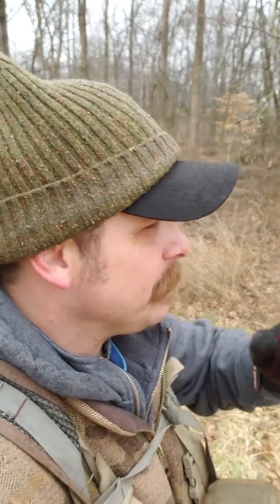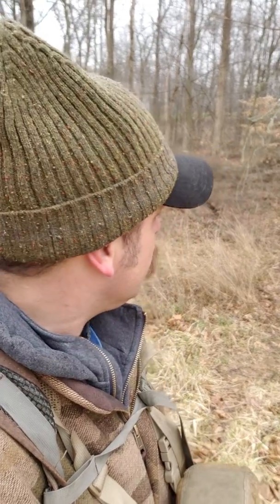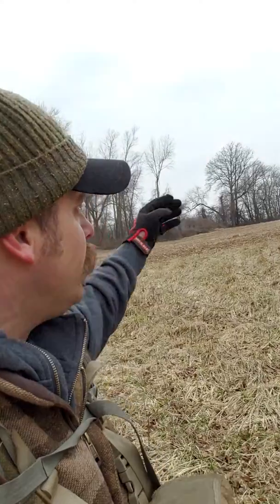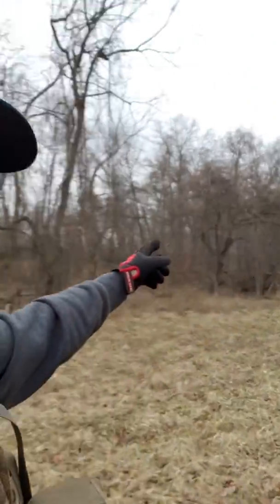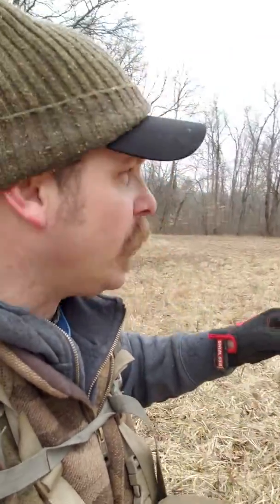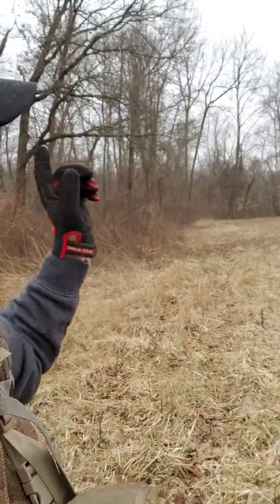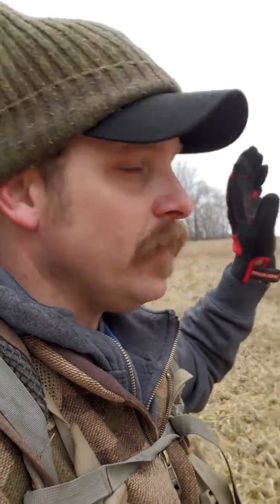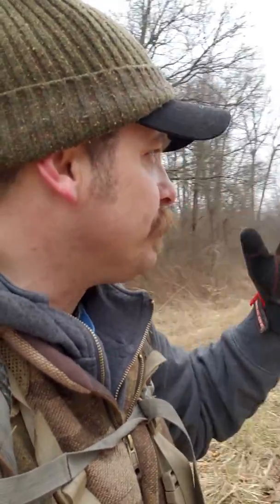Post season scouting-wind hooks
Contour of a timberline can create a swirl effect.  Here is one walkthrough of that scenario.